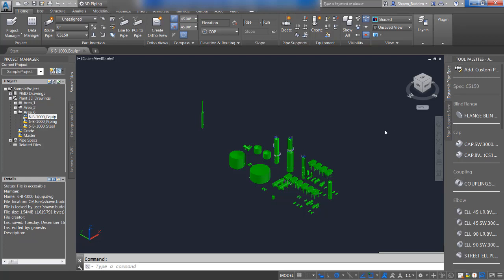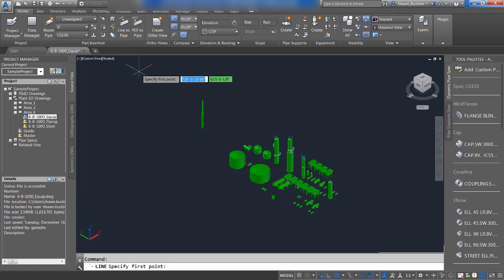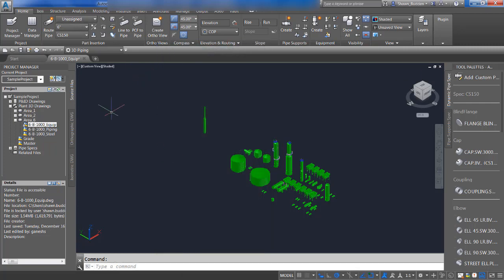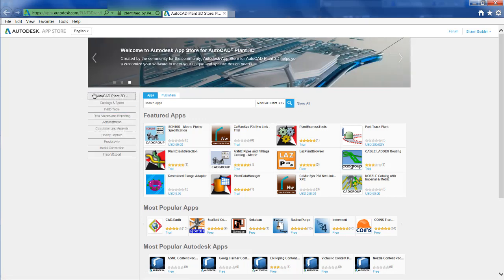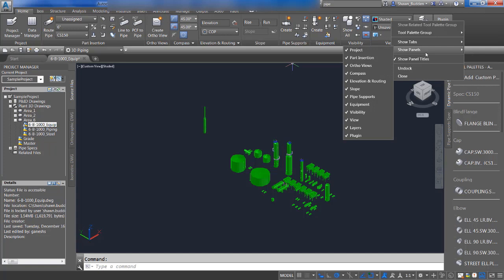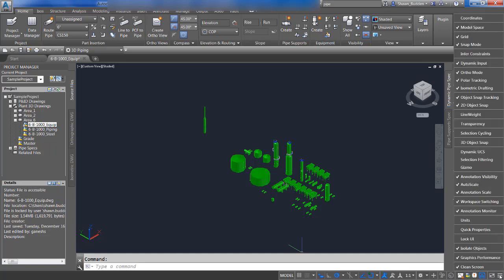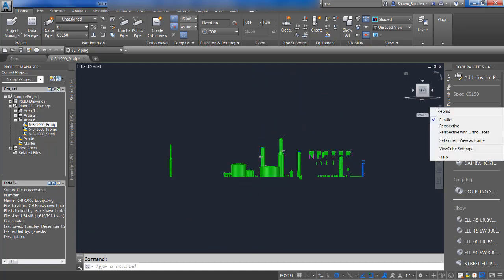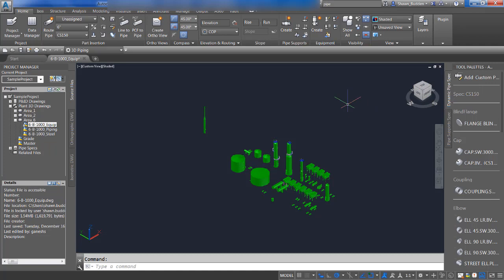AutoCAD Plant 3D User Interface